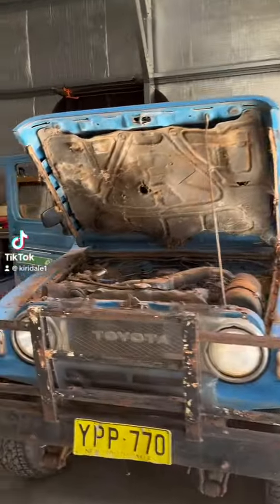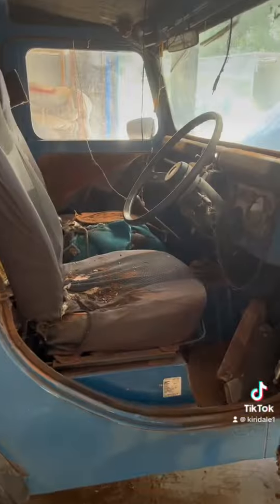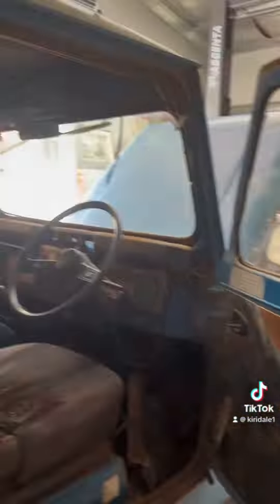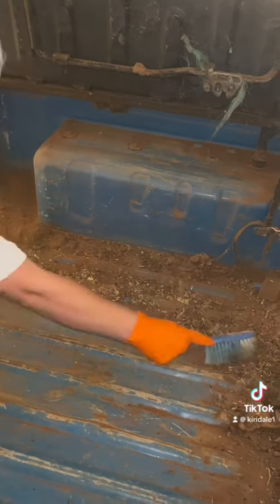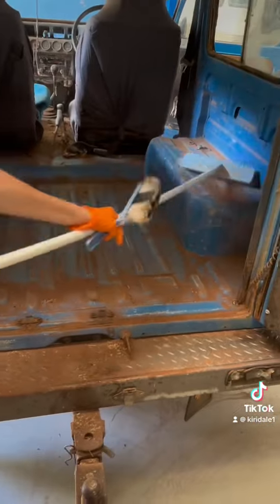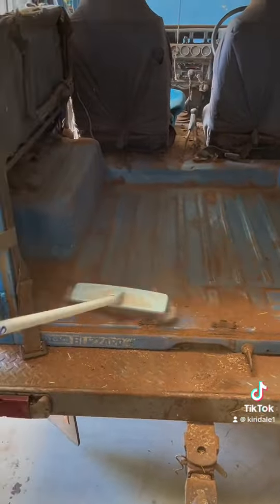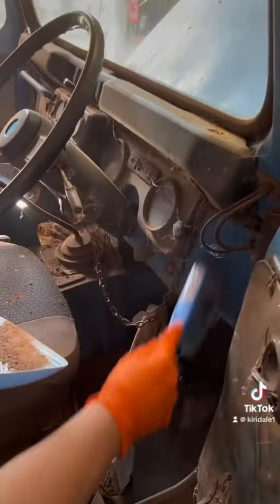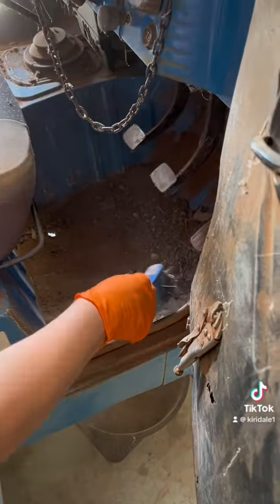TOYOTA BLIZZARD RARE !! BARN FIND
1982 Toyota Blizzard rare barn find !! Follow along to see me clean and fix it up !! Add me on TikTok : @ Kiri’s Classic Cars